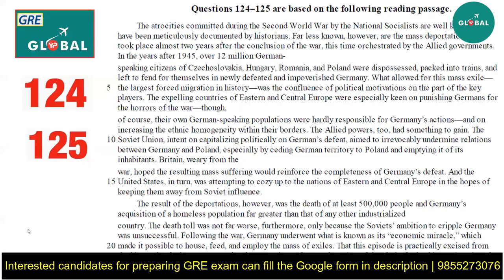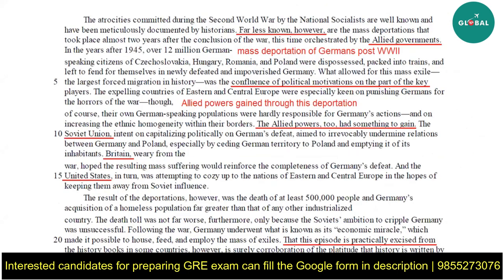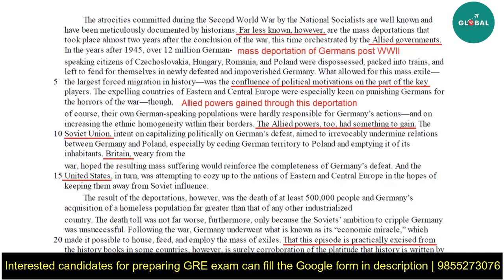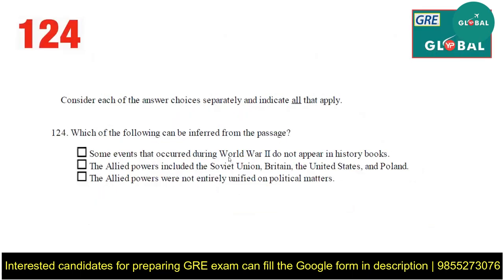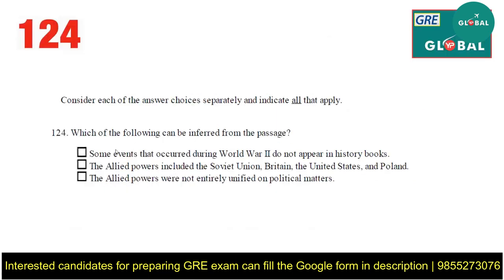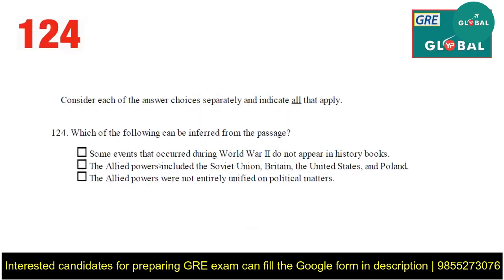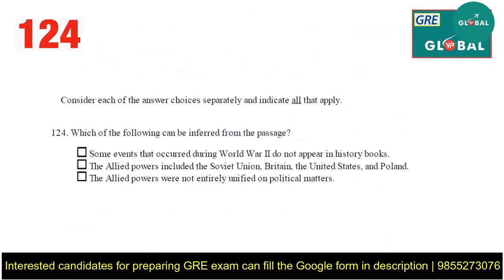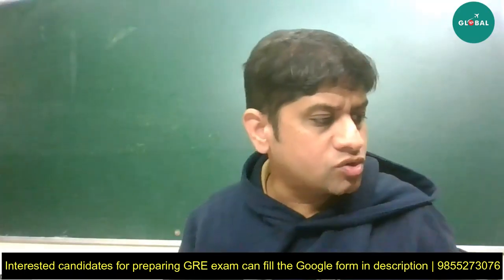Reading Comprehension 124 Exercise with Solution | Prepare for GRE Exam with YourPedia Global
For all the Stages of your Study Abroad Journey, you get:

👨🏻‍🎓 Profile-Building Assistance
🌎 University Shortlisting
📧 Mailing to Professors
🎓 Application support
🗒️ Documentation guidance (SOP, LOR, Essay, Resume, SOR)
📝 Exam Preparation
💰 Financial Aid/Scholarship Guidance
🛄 Visa Guidance